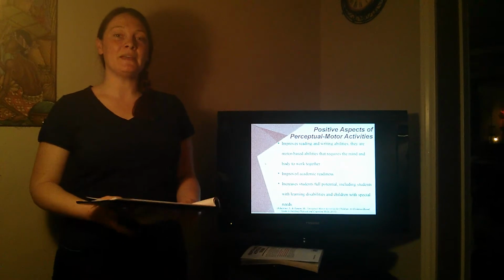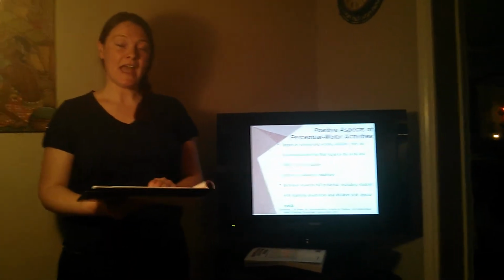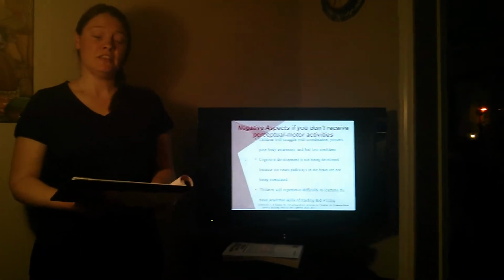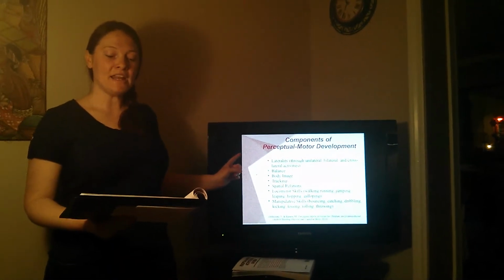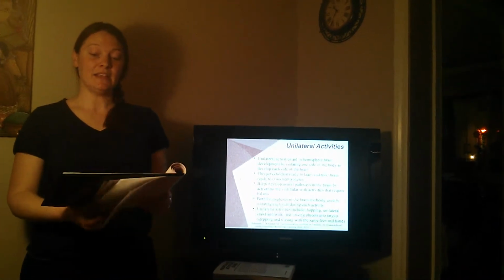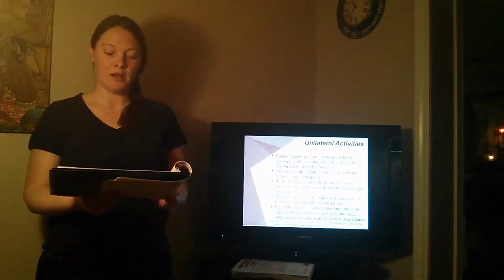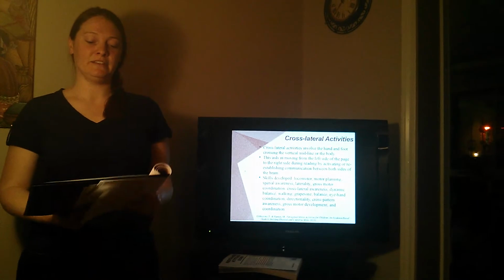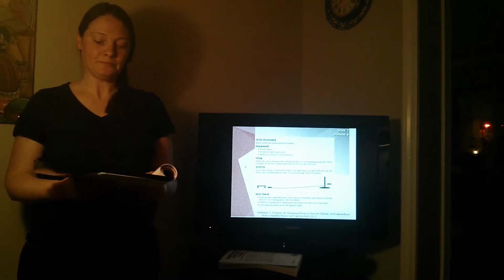Perceptual Motor Activities for Children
Communications presentation, Algonquin College